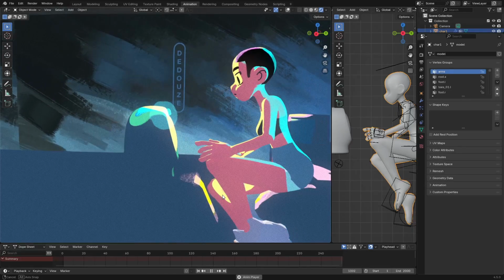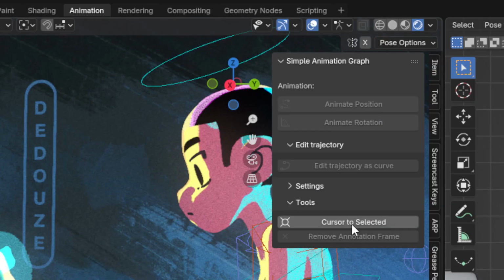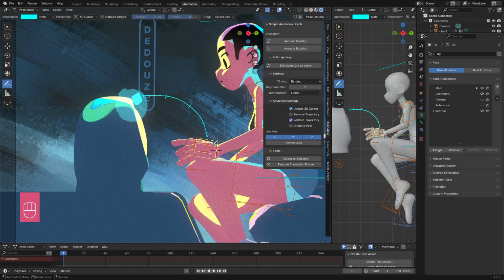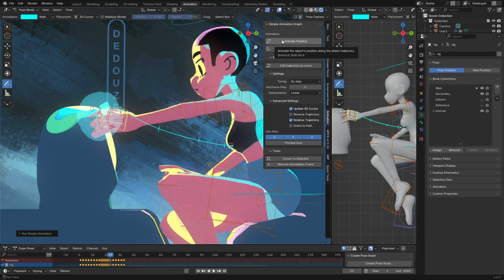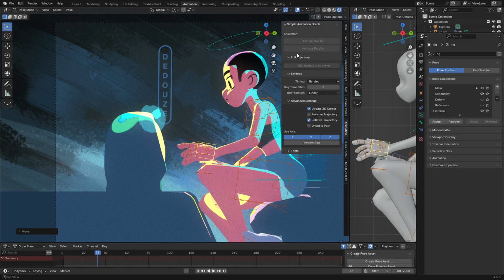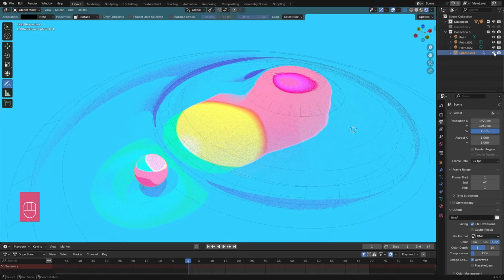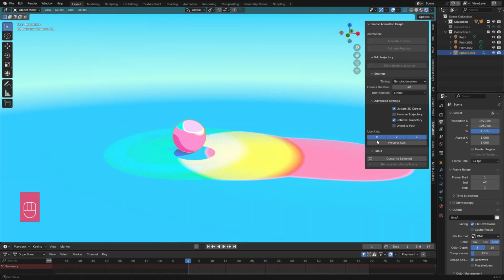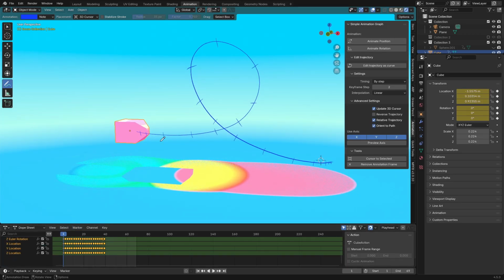Draw to animate ! this brings the 2d timing chart to 3d animators ! [Blender Add-on] (Part 1/2)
This tools brings the techniques of 2d animation charts/timing to 3d.  It is the first version but already works well ! we hope that the feedbacks will help improve it !

00:00 presentation
00:28 setup
00:52 make a simple animation
01:41 how to set the speed with the chart
02:12 add multiple animations
02:42 add rotation on top of an animation
03:24 basic settings
04:02 animating on a surface
04:42 editing the trajectory
05:05 advanced settings
05:36 orient the object on the trajectory